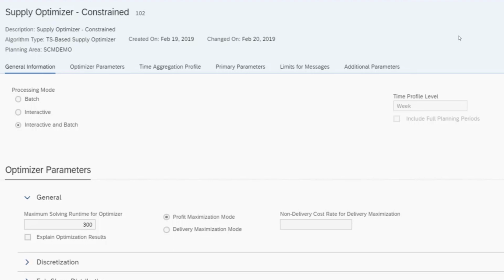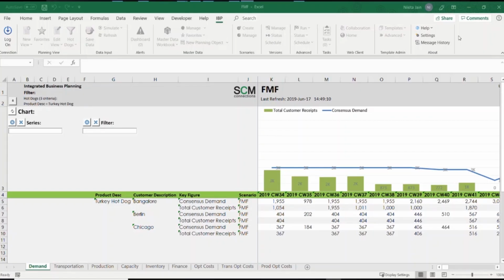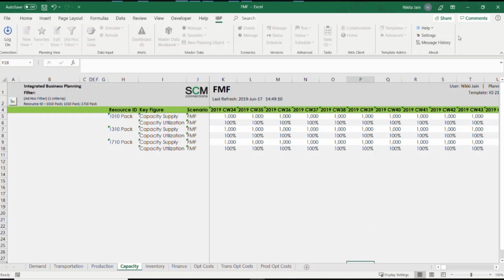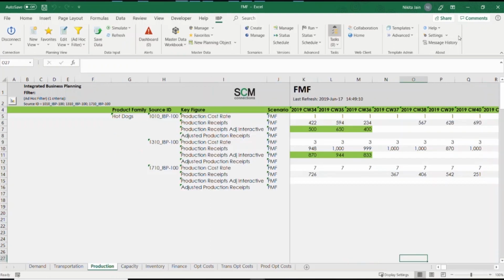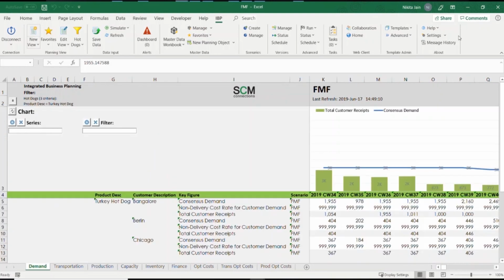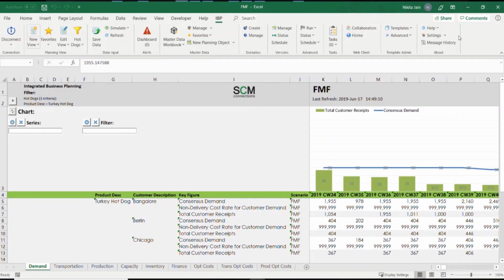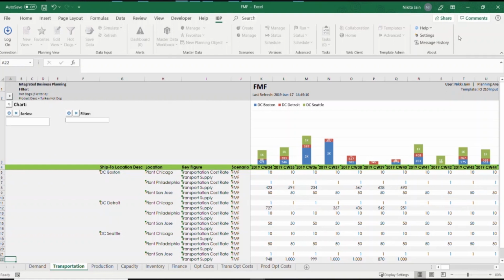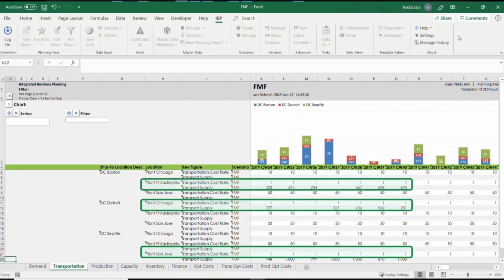Optimizer Constraints in SAP IBP - SCM Connections Five Minute Feature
Behind the scenes, the objective function of the optimization model is set to minimize all costs. Constraint-based planning enables you to model your requirements and preferences upfront. This video will show you how the optimizer works, and how proper tuning of the model can make the tool much more effective for your business.